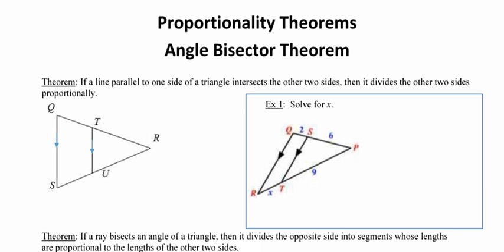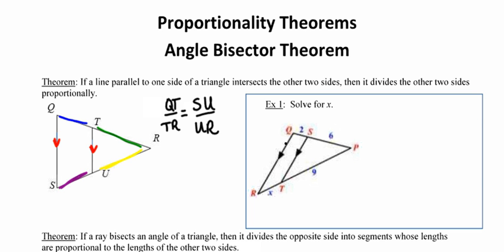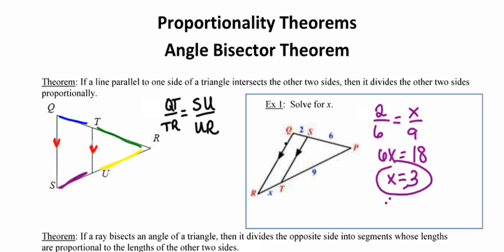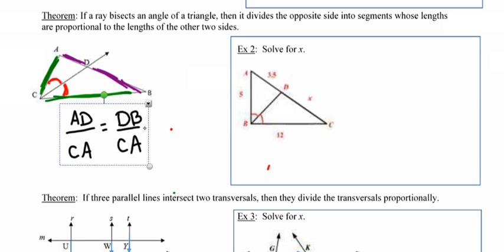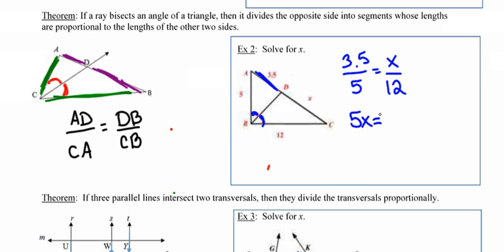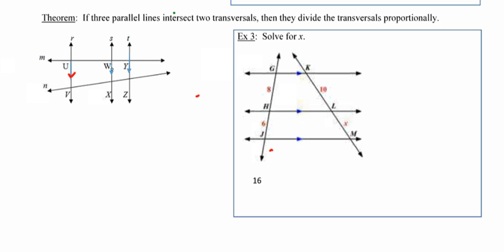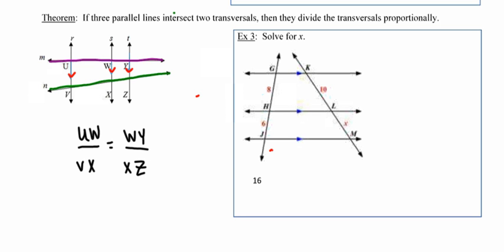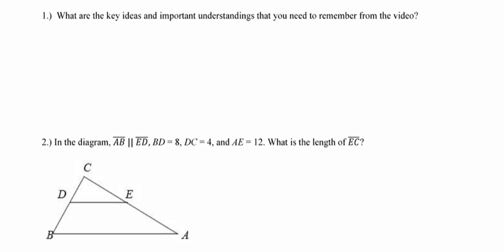07 - Proportionality Theorems & Angle Bisector Theorem